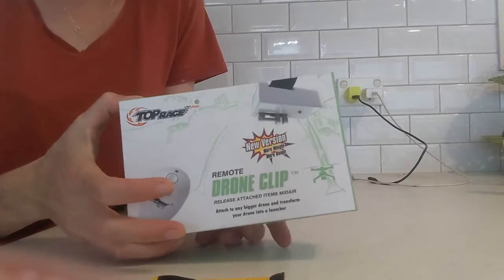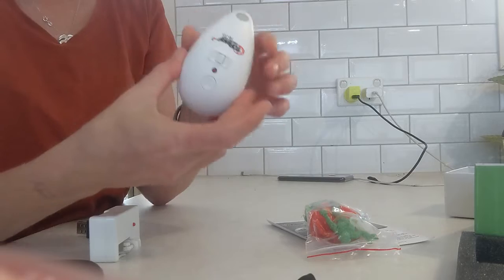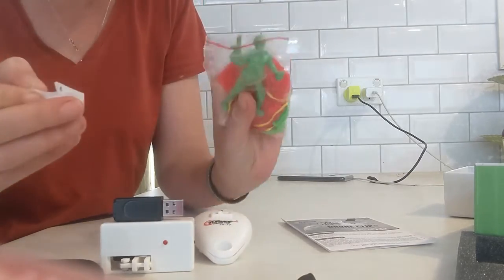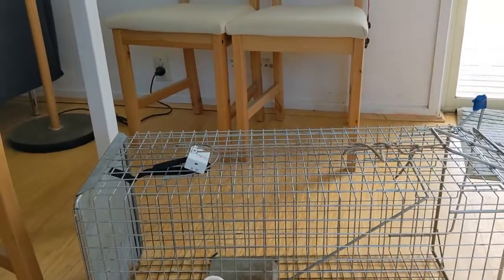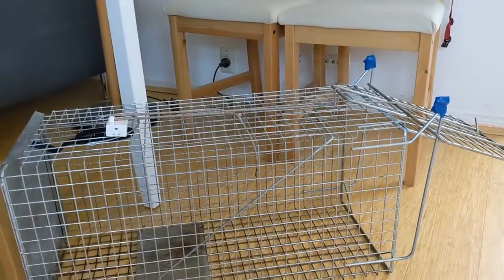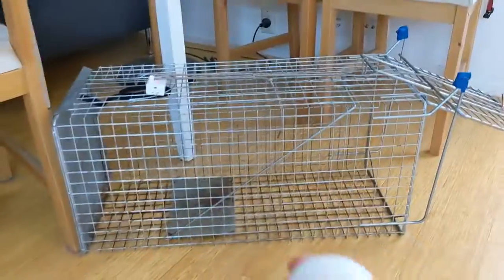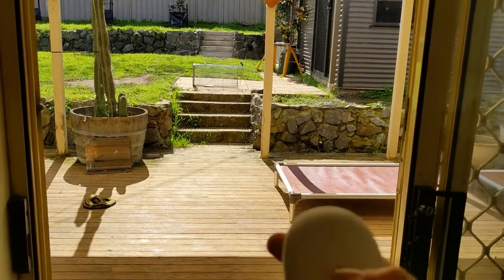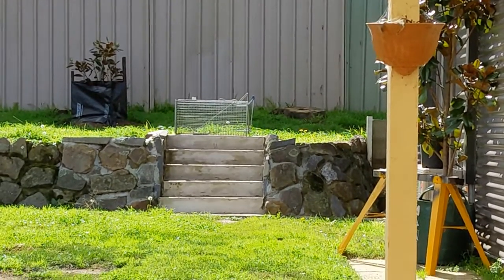Remote controlled cat trap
Using a drone object dropper to create a remote controlled cat trap. Could be useful in scenarios where you are trying to get specific cat when doing Trap-Neuter-Return  but don't have a drop trap, or if you are trying to get multiple kittens at once.